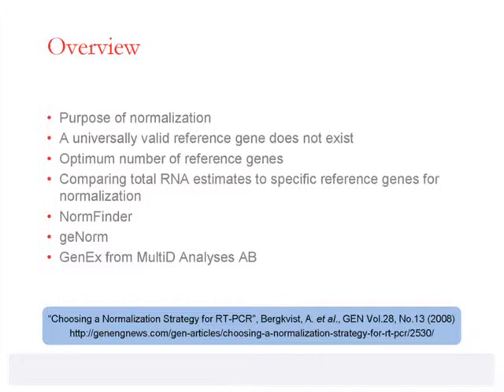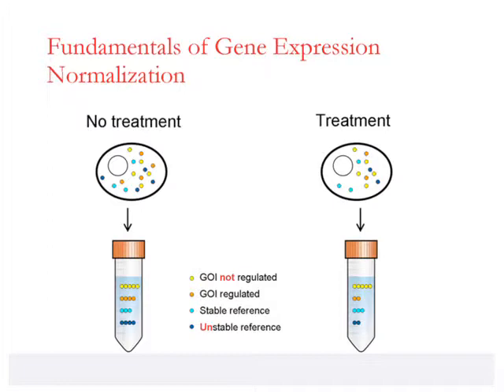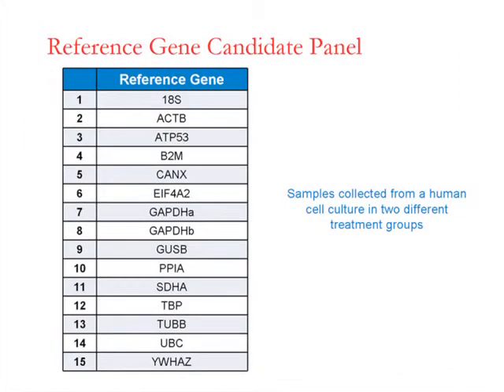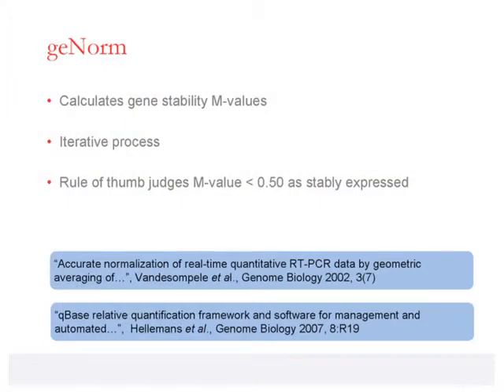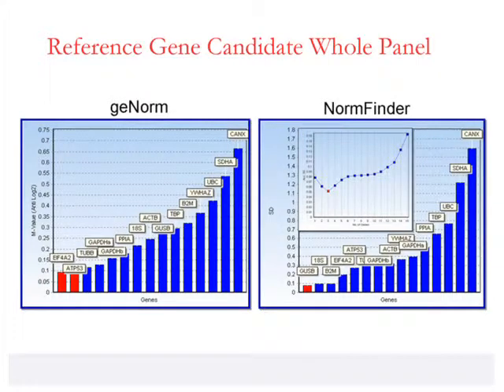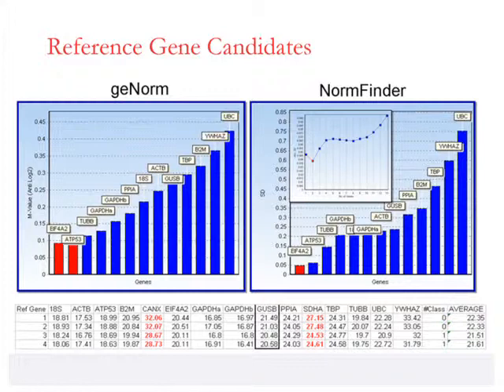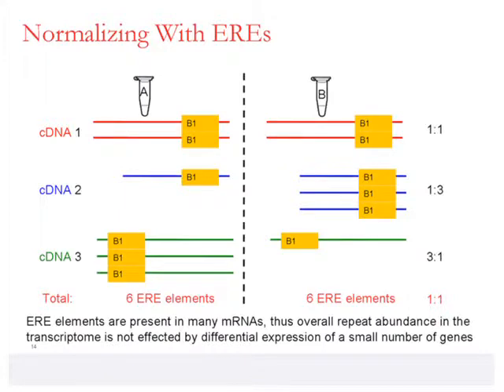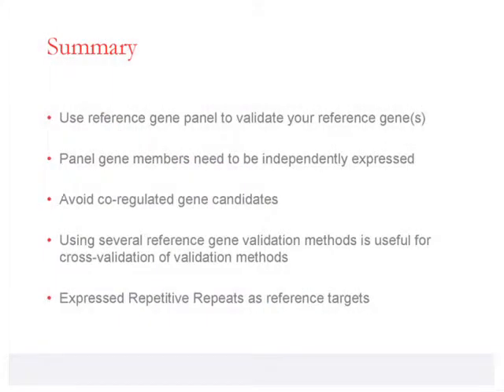07 Reference Gene Validation